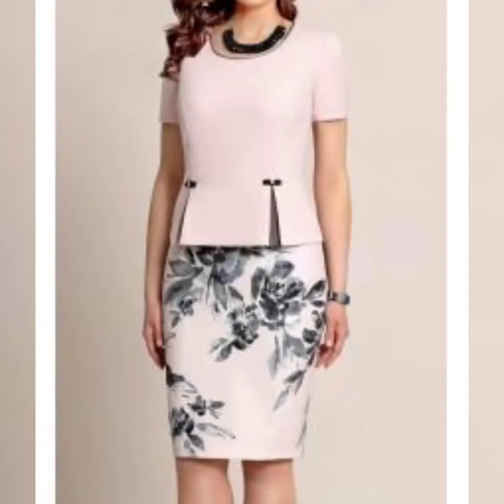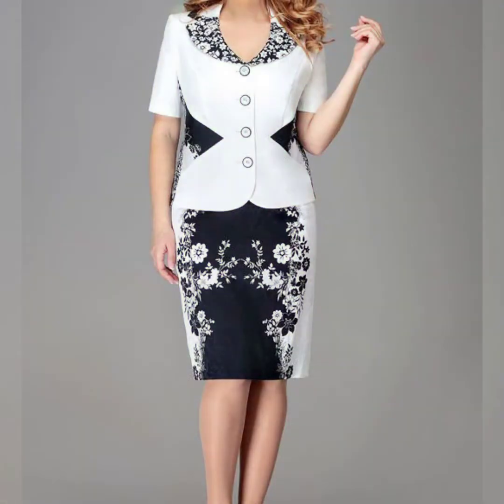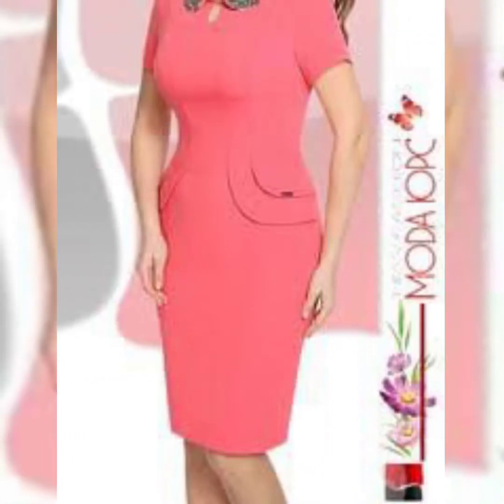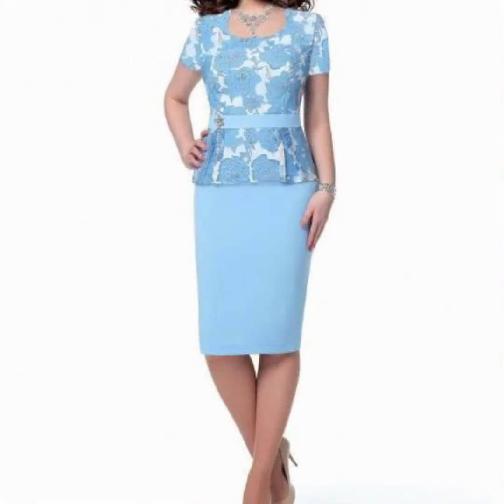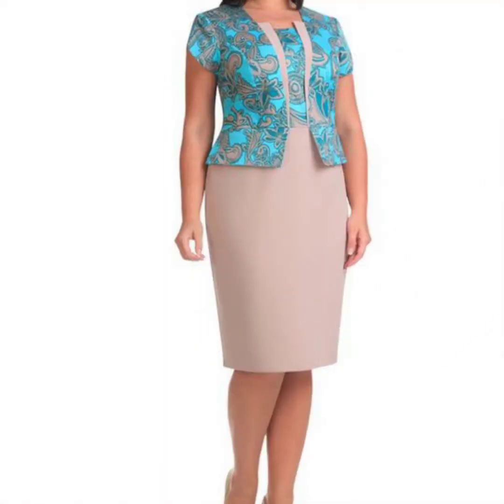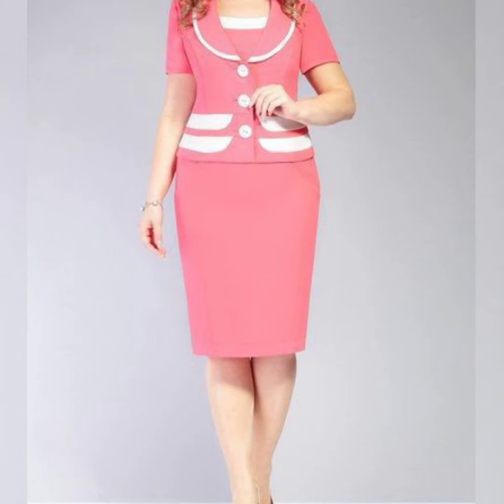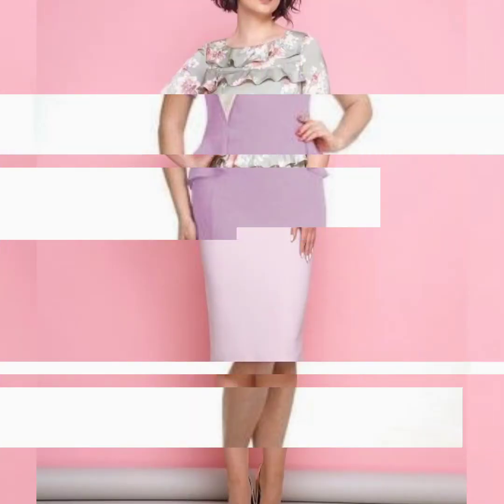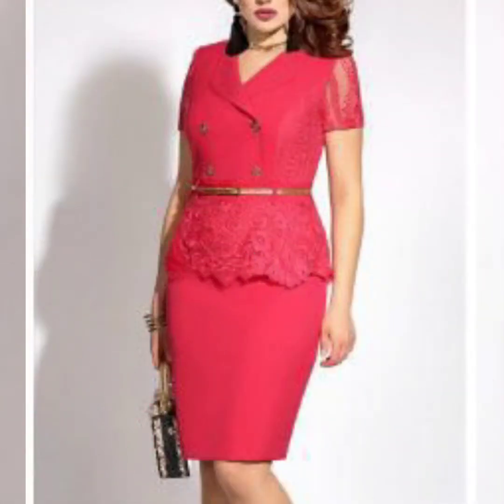Top trendy spring stain 2021-22 sheath column knee length bodycone mother of the bride dresses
Top trendy spring stain 2021-22 sheath column knee length bodycone motherofthebride dresses